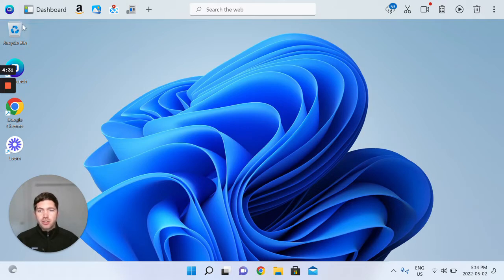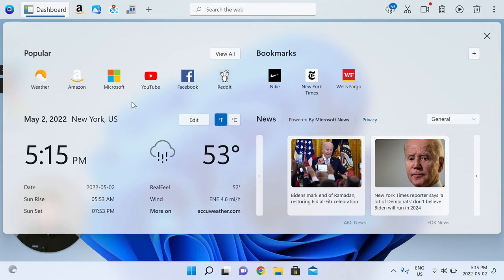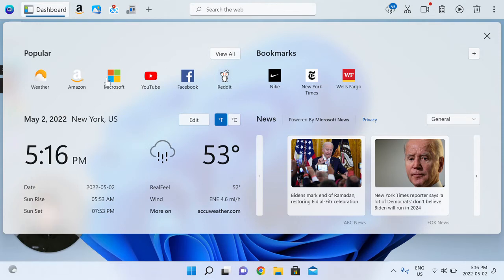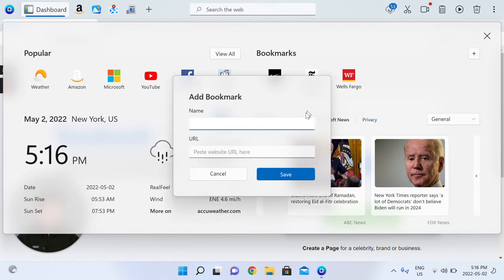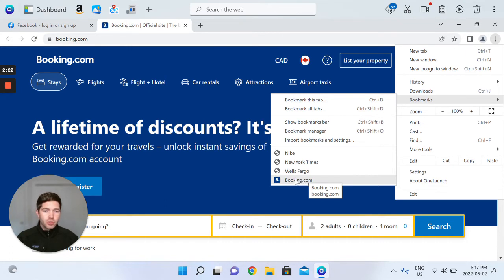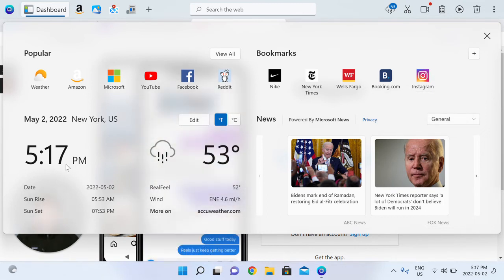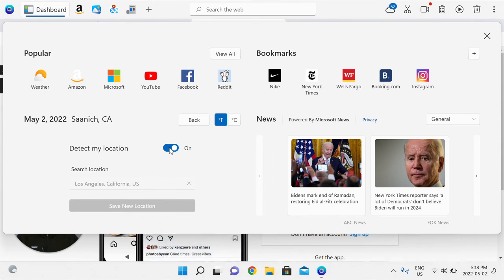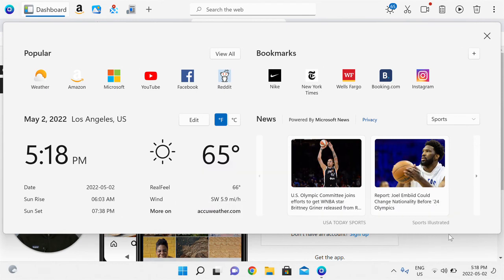OneLaunch Dashboard Quicklook (2022 Edition)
A quick walkthrough of the OneLaunch dashboard. We walk you through some of the basic features of the OneLaunch dashboard, like setting up bookmarks, reading the news, and checking your local weather.

Video Transcription
Hi, and welcome to a quick video that I put together for you to show you the dashboard in your OneLaunch software application.

So, as you know OneLaunch is all about convenience and productivity and being a central location at the top of your desktop from which you can start your day-to-day digitally each day. So, the dashboard is yet another example of how we provide that value to you.

So, follow me to the top left of my OneLaunch, on my OneLaunch dock and you'll see the dashboard feature simply click it and immediately your OneLaunch dashboard will drop down. So, at a glance you can see that we pre-pinned a bunch of the top popular sites in North America to the right of that we have a bookmark section that perfectly syncs with your OneLaunch chromium browser. So, you can add bookmarks here and click on them and access them in your OneLaunch chromium browser. Bottom left we've got based on your location we've got the time and weather for the day and then bottom right powered by msn Microsoft news we've got a lot of the top news articles for you each and every day.

So, the OneLaunch dashboard is a great place to come for quick links to things that you want to see and visit often but also for quick checks of the weather and top news. So, like I said if you just want to get somewhere quickly it's this popular section top left which is great that's how it works just quickly opens up in OneLaunch chromium. You can view all to see the whole list of what we put together for you let's go back the bookmark section again syncs perfectly with your OneLaunch chromium browser to add a bookmark simply click plus add bookmark and then maybe you travel a lot and you're often visiting booking.com.

Just to show you what I mean about the sync you can right-click in your chromium browser click bookmarks and immediately you see that that booking.com has synced here as well and if I were to add a new bookmark, let's say you want to go to Instagram and bookmark Instagram let's just bookmark this tab. Oops sorry!

Perfect done, you'll see now it's in the list and that should perfectly follow through… yep it did perfectly to your OneLaunch dashboard for instagram.com which is perfect again bottom left you see your location you're able to edit this quickly, you're able to type new cities let's say Los Angeles change save new location and you'll see the temperature changed and so did the weather you're able to change from Fahrenheit to Celsius if you'd like and another cool thing if you'd like to not have to set your location yourself you're able to just turn on location detection.

So, completely up to you and then bottom right again powered by Microsoft news lots of great news articles you're able to kind of click through them all to see all the highlights based on the section that you're in the category that you're in right now I'm in general but if you want a different category you can change it entertainment sports gaming and of course immediately that that will change to show articles relevant to sports instead of general.

So, that is the OneLaunch dashboard we hope that you use it and go to it daily to get news and weather and access to your quick links and your bookmarks all from the top of your desktop screen from the OneLaunch search application. Again hope you enjoy it and please reach out if you have any questions for us. Thanks and have a great day!